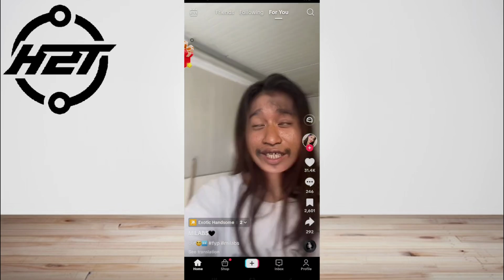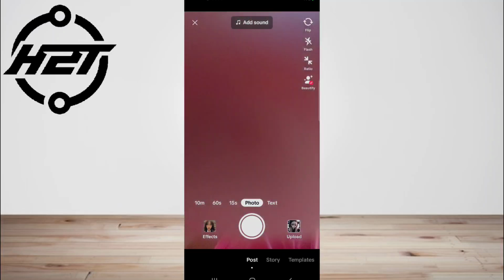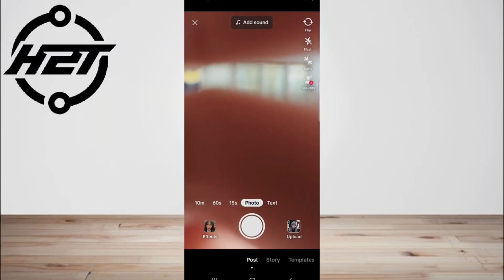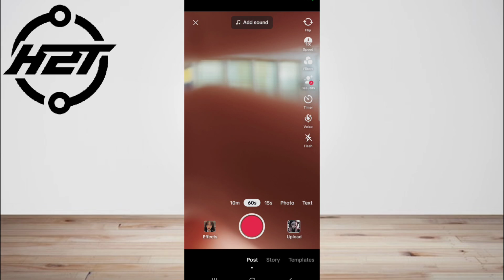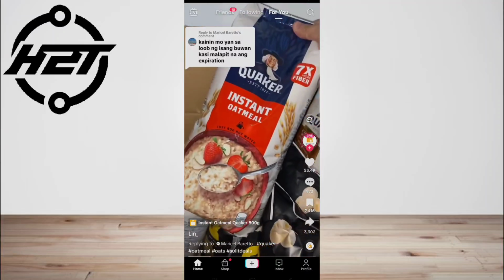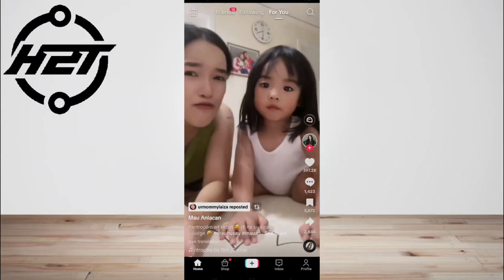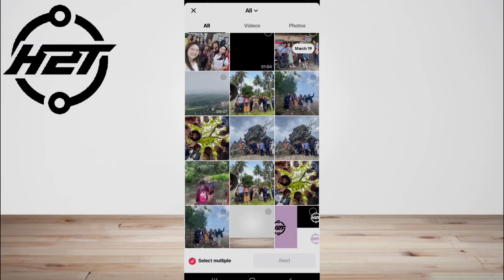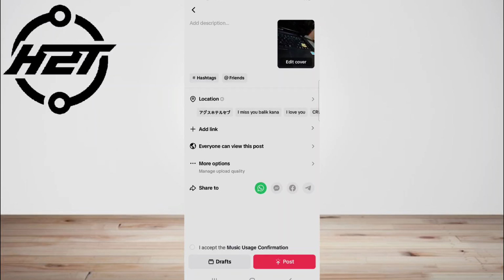How To Upload Videos Longer than 60 Seconds on Tiktok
In This Tutorial, "How To Upload Videos Longer than 60 Seconds on Tiktok".  We will show you how to  upload videos longer than 60 seconds on TikTok!  Learn how to access the longer video feature, create and edit your content, and optimize it for better engagement.  After watching this  "How To Upload Videos Longer than 60 Seconds on Tiktok" tutorial,  y, you’ll be able to seamlessly upload videos longer than 60 seconds on TikTok and make the most of your content.